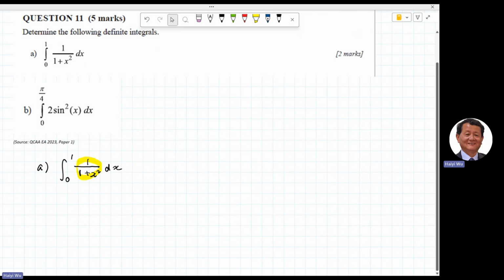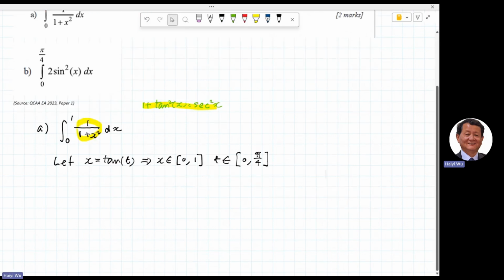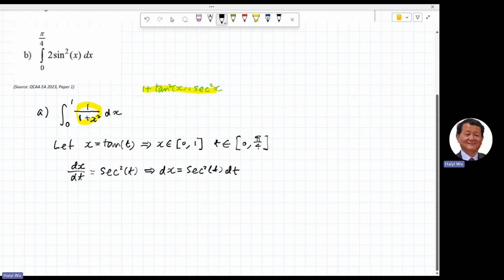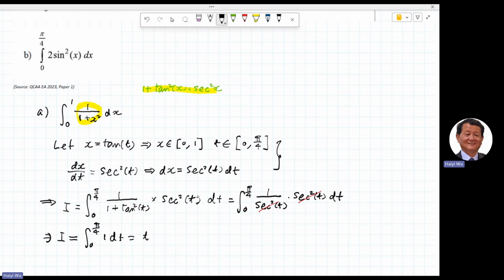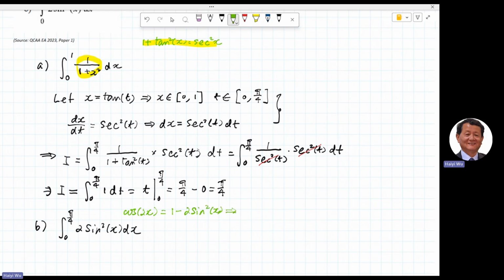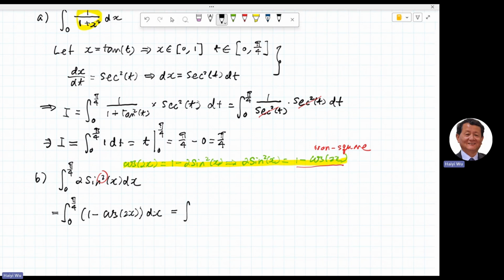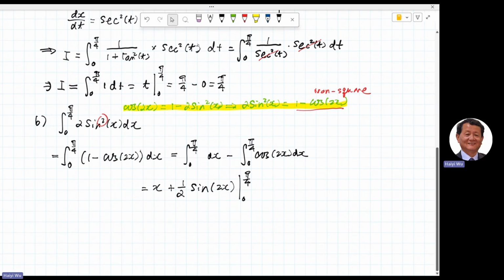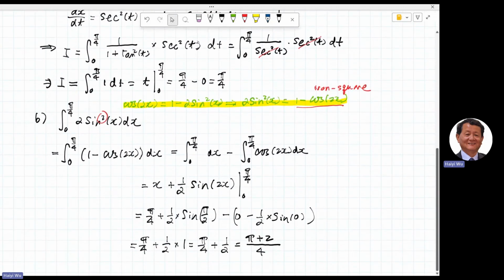Specialist Maths |Unit 4 |Integration Techniques: Substitution Methods, Double Angle Identity | SF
QCAA External Assessment, 2023, Question 11, Simple Familiar:
* Use the substitution method to solve integral
* Use the double angle identity to solve integral
* Change of domain